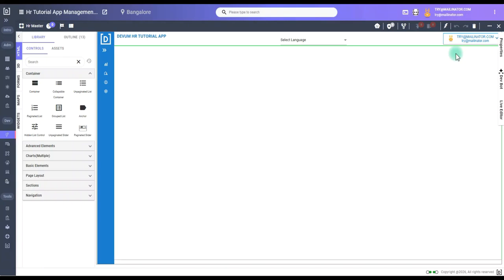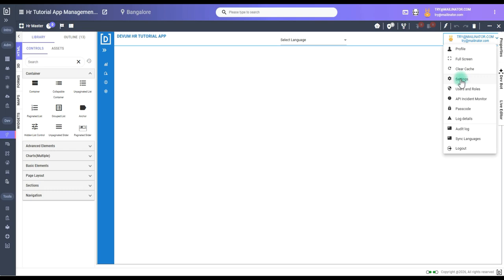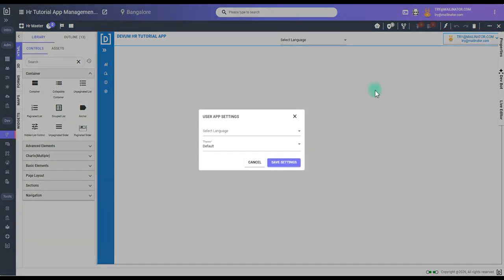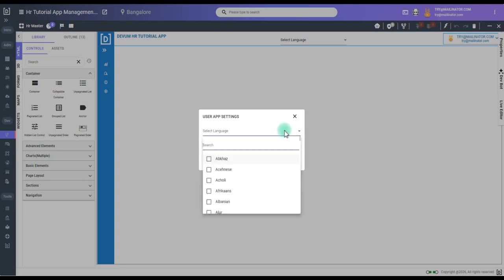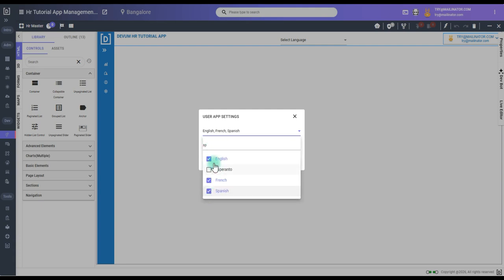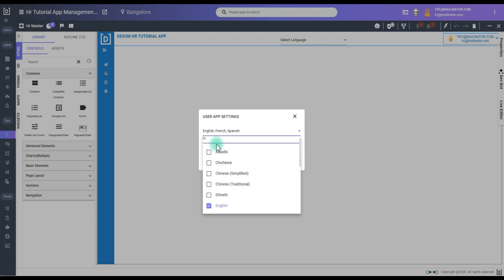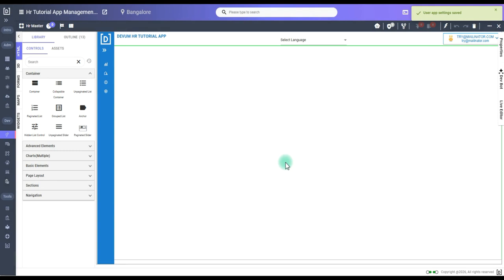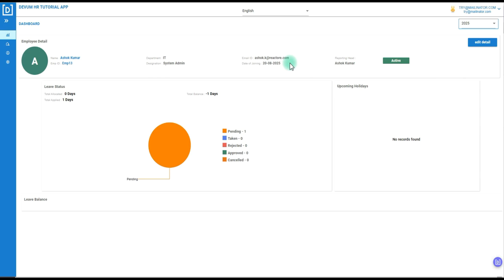Using Language Translator Control Advanced Settings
In this Devum tutorial, we take a deeper look at the Devum Language Translator Control – Advanced Settings, and how you can fine-tune translation behaviour to deliver a smoother, more consistent multilingual user experience.

If you’ve already watched the basic overview of the Language Translator Control, this video is the perfect next step to understand the advanced configuration options and real-world implementation flexibility.

In this advanced walkthrough, you’ll learn how to:

🔹 Configure advanced settings of the Language Translator Control
🔹 Control translation behaviour for different screens and components
🔹 Improve localisation quality and consistency across the application
🔹 Manage translations for a better end-user experience
🔹 Implement multi-language support efficiently inside Devum apps